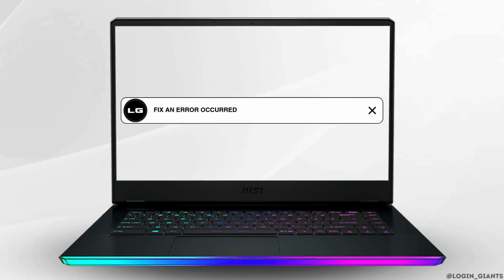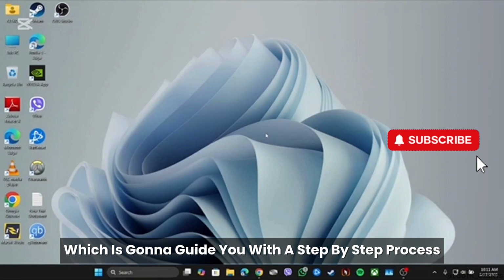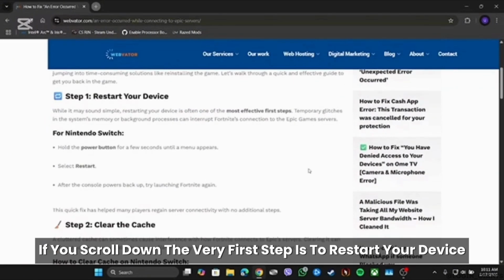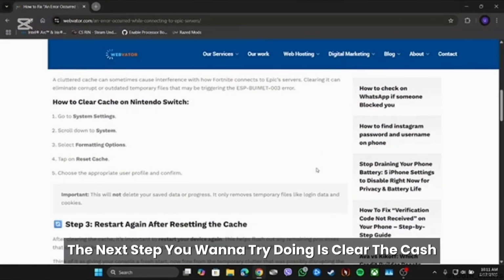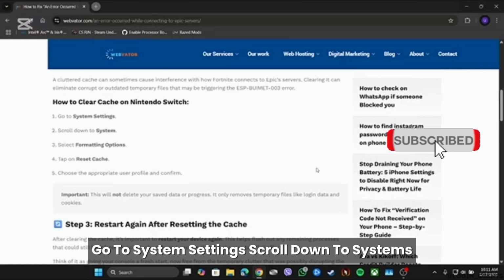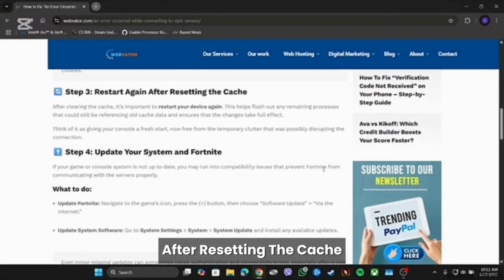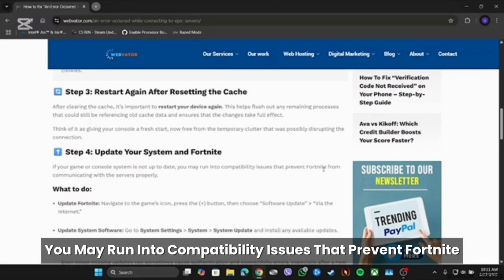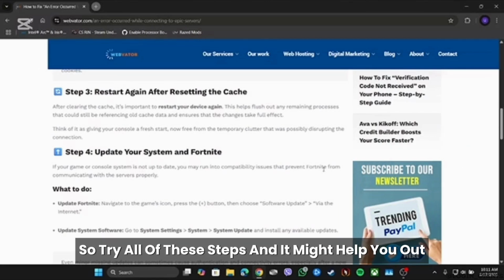How to Fix An Error Occurred While Connecting to Epic Servers in Fortnite (2025 Update)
Getting the “An Error Occurred While Connecting to Epic Servers” message in Fortnite after the 2025 update? This video is your step-by-step guide to diagnose the outage, clear network conflicts, tweak firewall & DNS settings, and get you back in the Battle Bus—fast.

Timestamps
0:00 Introduction
0:10 How To Fix “Error Occurred While Connecting to Epic Servers” in Fortnite